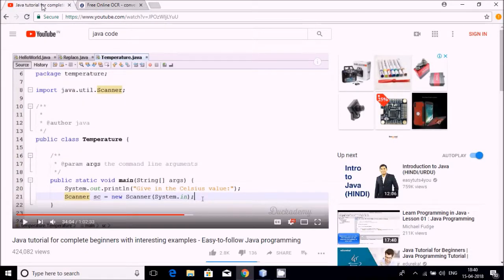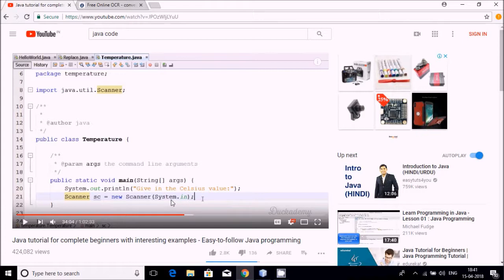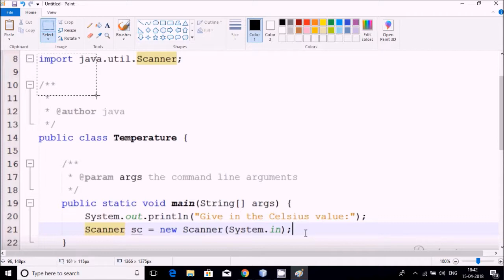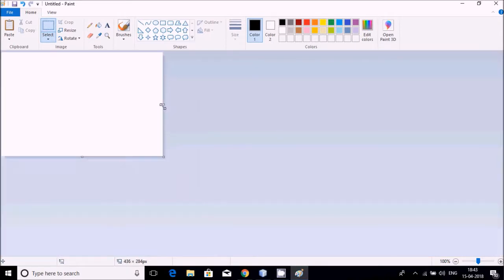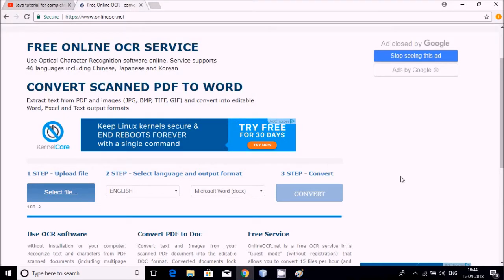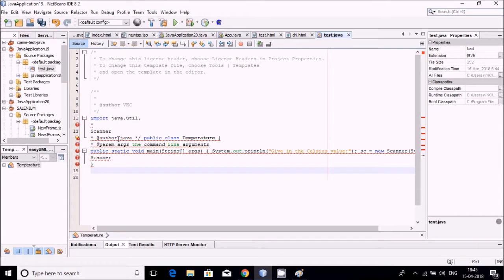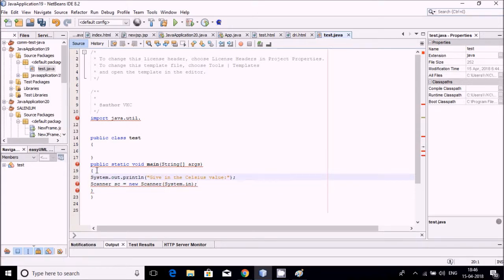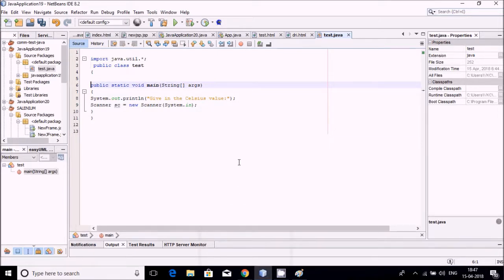DoHands ON VIDEO TO TEXT CONVERSION